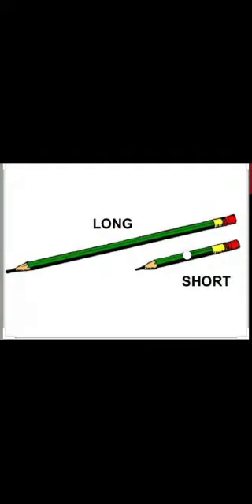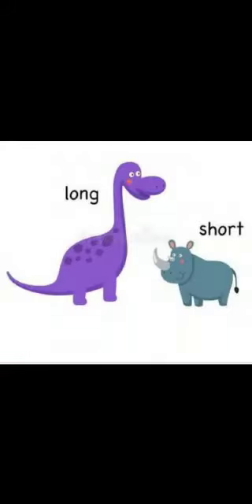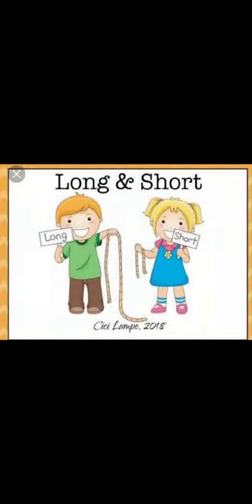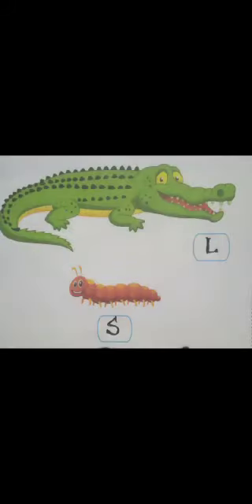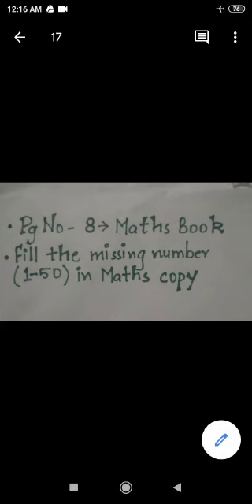Class KG maths long and short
Compare between long and short